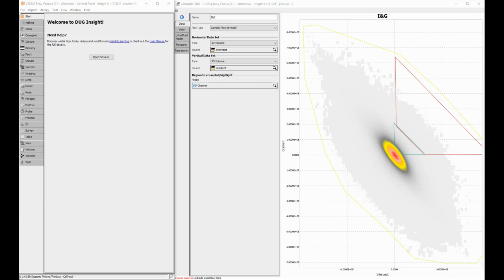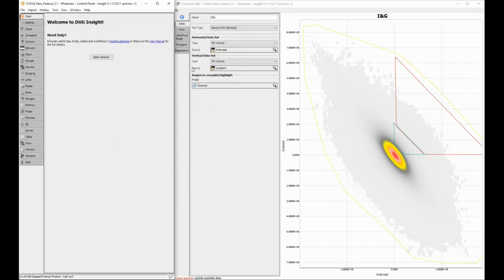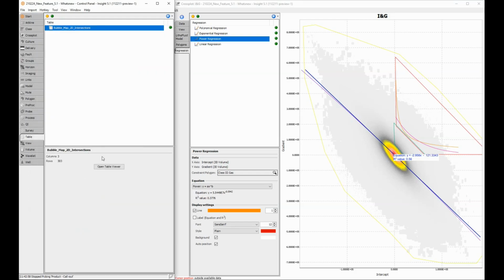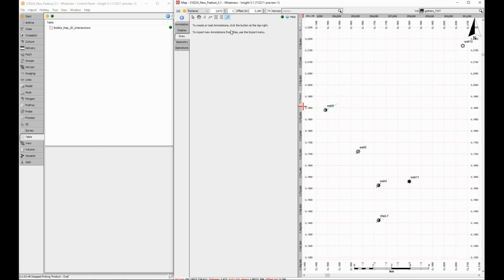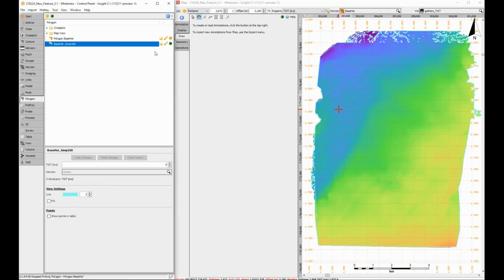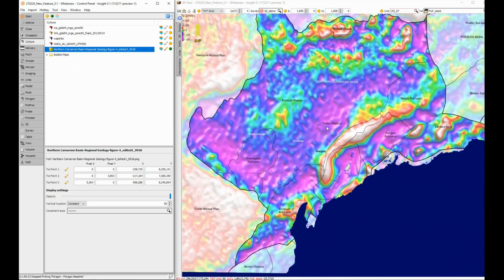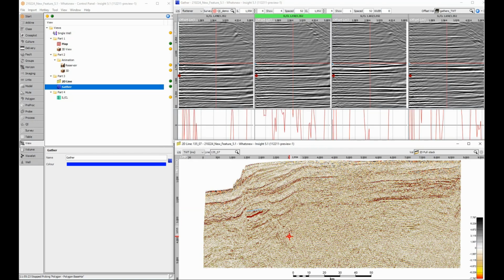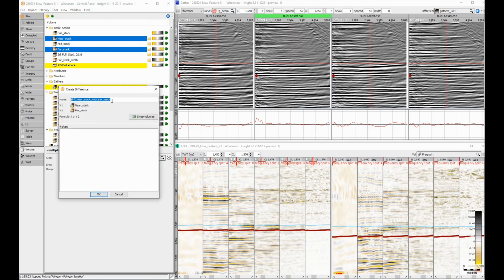What's new in 5.1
Welcome DUG-Insight 5.1! Jam packed with updates, our latest release is faster and better than ever. Check out our What’s New video and discover creating animations, loading ASCII velocities and improved Well Manager Tools!  What are you waiting for?